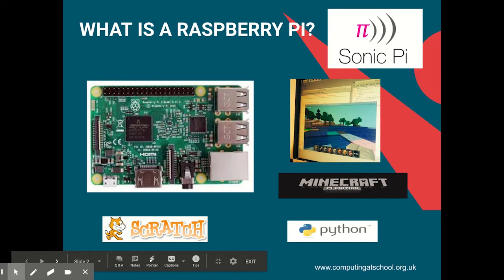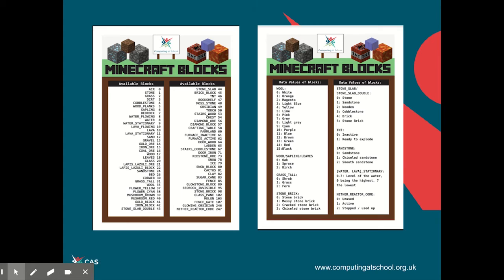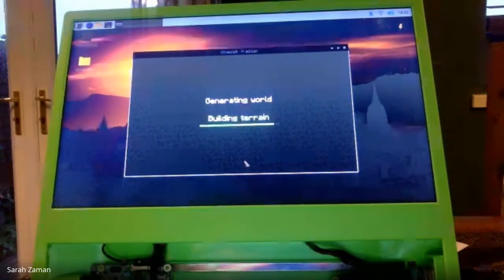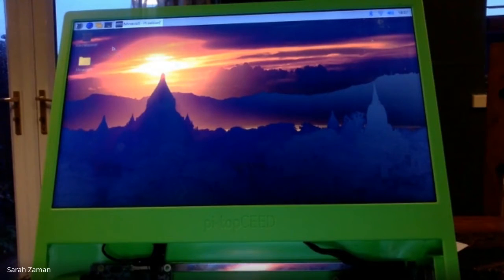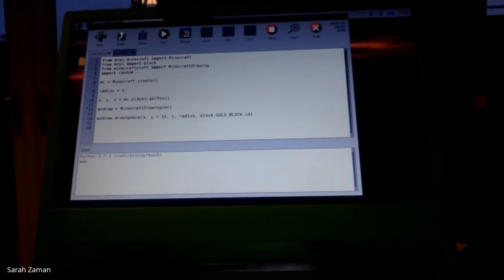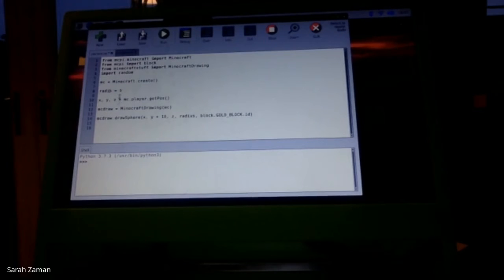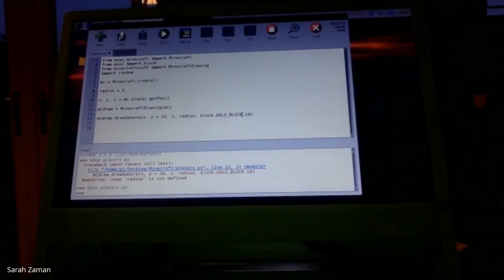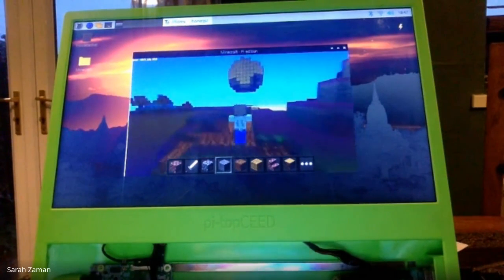PROGRAMMING THE SOLAR SYSTEM IN MINECRAFT ON THE RASPBERRY PI - SARAH ZAMAN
Sarah Zaman is a primary school teacher of over twenty years who has always had a passion for computing.

She now works as part of a team of Community Outreach Managers for Computing At School, working hard to increase teacher support networks in computing in the North East.

In addition to this, she also works for the DFE funded National Centre for Computing Education, promoting and providing guidance to teachers in the North East on the computing CPD courses and fully funded bespoke support available to their schools.. She also supports the hubs in facilitating some of their primary Computing CPD courses.

Brief description of session:
Come and program the solar system in Python on a Raspberry Pi and create your own planets in Minecraft. This session is a hands on session so plug in your Raspberry and come and have some fun.